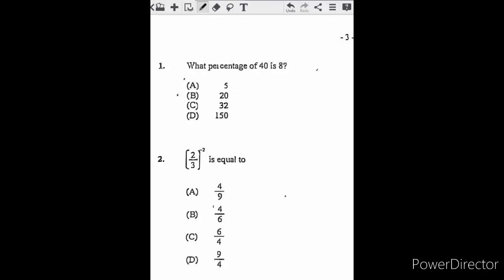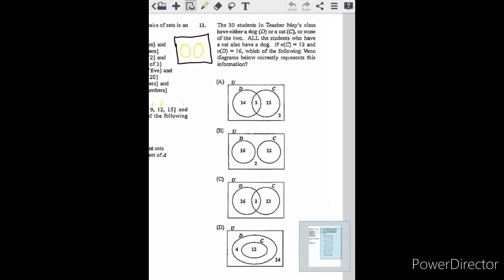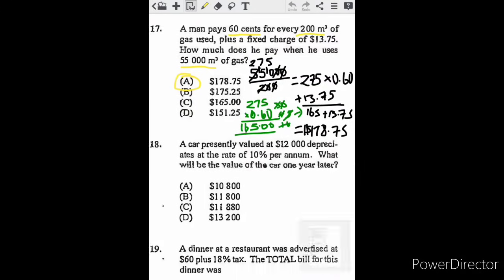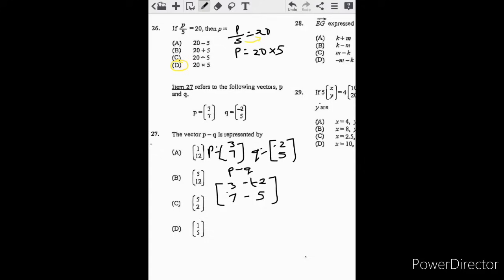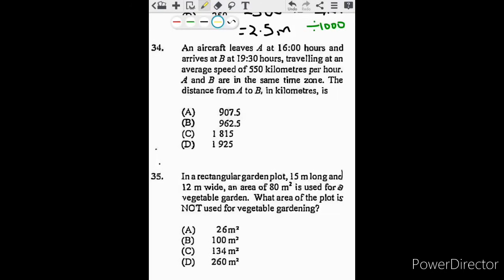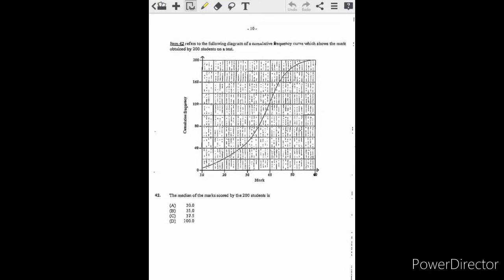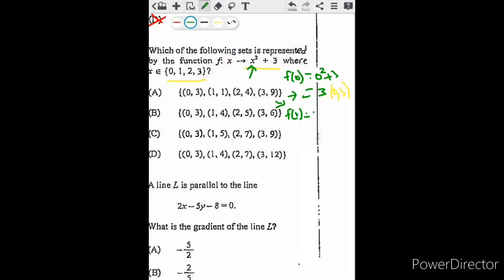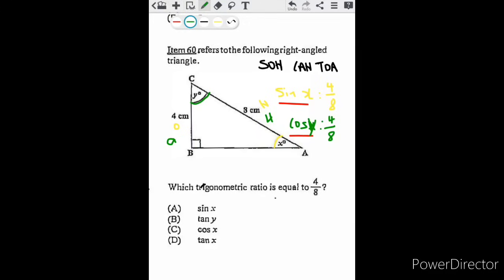CSEC (CXC) JANUARY 2020 MATHEMATICS PAPER 1| Full solutions | Questions 1 - 60 | AH Academy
Today's video contains the full solutions for the CSEC (CXC) January 2020 Mathematics Paper 1 covering questions 1- 60. I hope this video helps in your preparation for your examinations.

Anniela